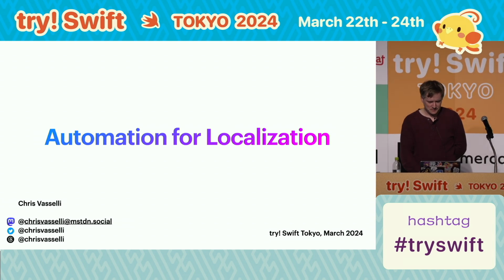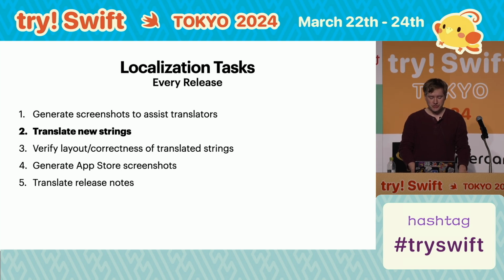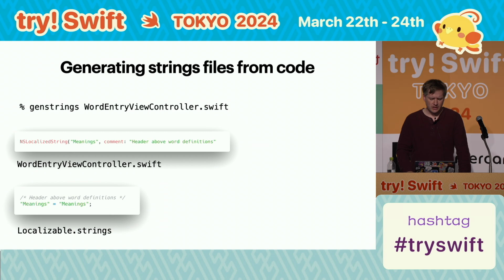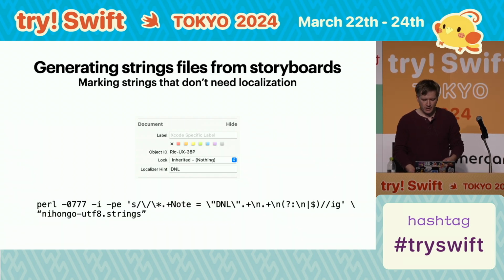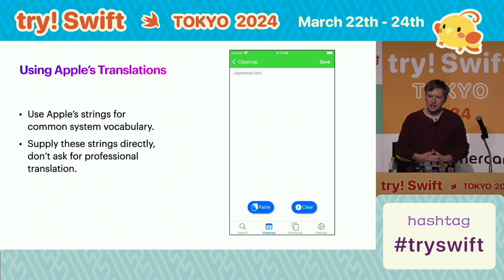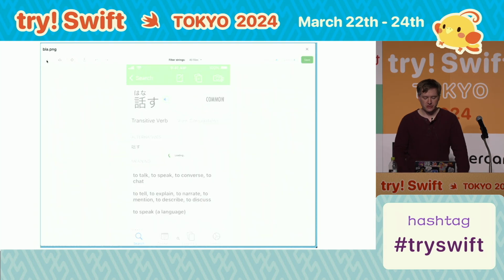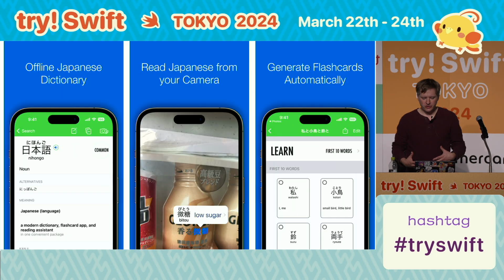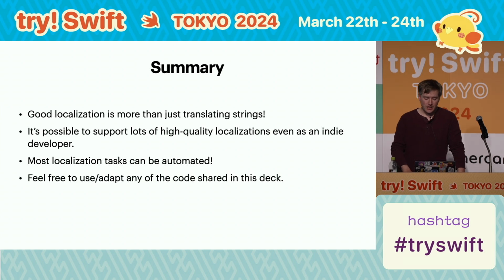try! Swift Tokyo 2024 - Automation for App Localization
Localizing your app into other languages can unlock a huge amount of growth potential for your app. But as an indie developer, I don’t have time to spare and don’t have others I can rely on to do the work involved in maintaining a high quality localization. So, I rely heavily on automation to minimize the work associated with maintaining 8 different high-quality localizations in my app Nihongo.
In this talk, I’ll discuss what aspects of localization I entrust to professional translators, what I use machine translation for, and what I use crowdsourcing from social media for. I’ll discuss techniques for automating various aspects of the localization process, including (1) generating screenshots of strings for providing context to translators and validating their translations, (2) generating app store screenshots, including marketing copy in multiple languages, (3) generating meaningful release notes in multiple languages, and (4) verifying app layout and correctness in multiple languages.

Speaker: Chris Vasselli

try! Swift Tokyo Conference 2024 - try! Swift Tokyo is back!
Developers from all over the world gather for tips and tricks and the latest case studies of development using Swift.
Swift and to showcase our Swift knowledge and skills, and to collaborate with each other, The event will be held for three days from March 22 - 24, 2024!